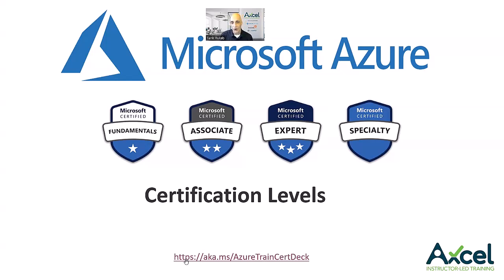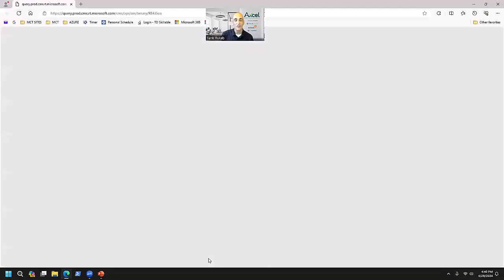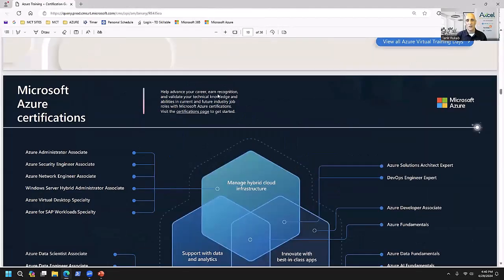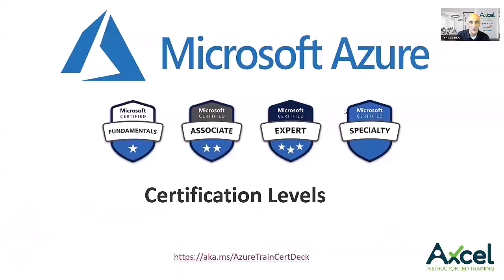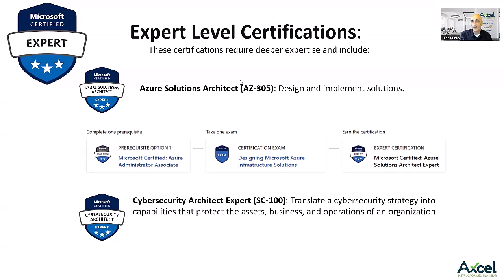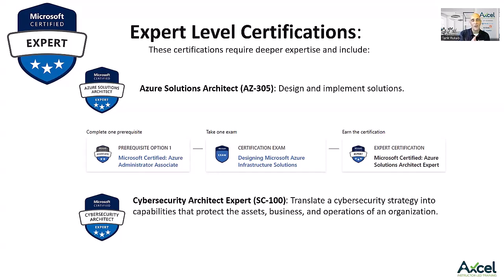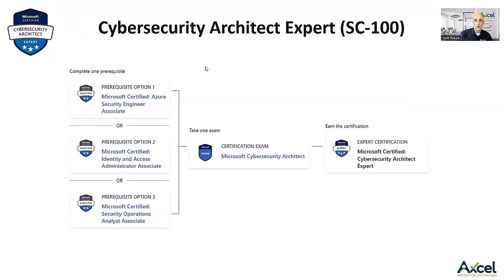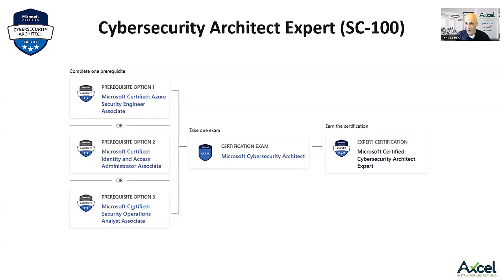Microsoft Azure Tutorial: Azure Administration Certification Paths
This Microsoft Azure Certification overview guides you through the different paths to becoming certified in Azure Administration. Mastering Azure skills will prepare you or your team for the corresponding Azure certification exams, including the popular Microsoft Azure Fundamentals (AZ-900) course.

Microsoft Azure Certification Roadmaps 00:00:00 - 00:02:58
Fundamentals Level 00:02:58 - 00:07:42
Associate Level 00:07:42 - 00:15:43
Specialty Level 00:15:43 - 00:16:38
Expert Level 00:16:38 - 00:17:45

Fundamentals: one-day courses that introduce you to Azure's basic concepts and terminology. There are two foundational courses: Azure Fundamentals and AI Fundamentals.

Associate: These courses are more in-depth and designed for administrators who will be performing day-to-day operations in Azure. They are typically 3-5 days long. Some of the associate courses include Azure Administrator, Azure Security Engineer, Azure Network Engineer, and Azure AI Engineer.

Expert: These certifications require you to pass more than one exam. They typically require that you have already earned a relevant associate certification. For example, the Azure Solutions Architect
Expert requires that you first earn the Microsoft Certified Azure Administrator Associate certification.

Specialty: These certifications focus on specific areas of Azure. For example, the Azure Virtual Desktop specialty focuses on deploying and managing virtual desktops in Azure.